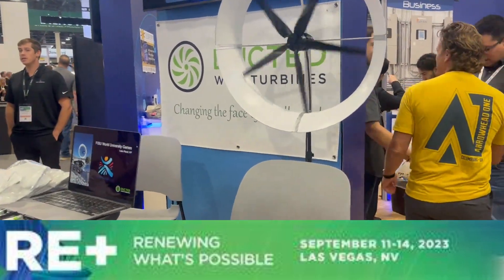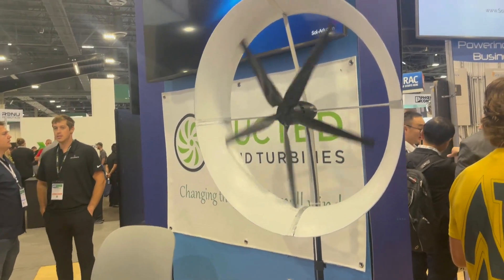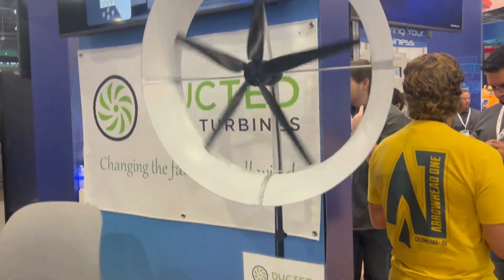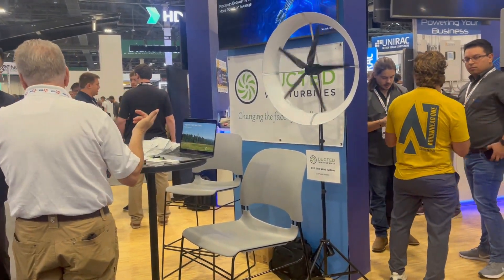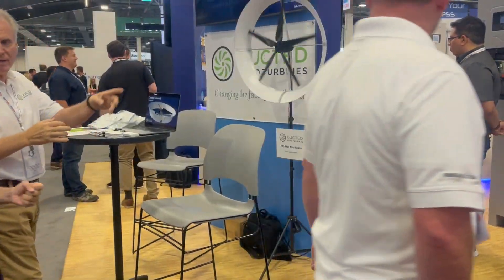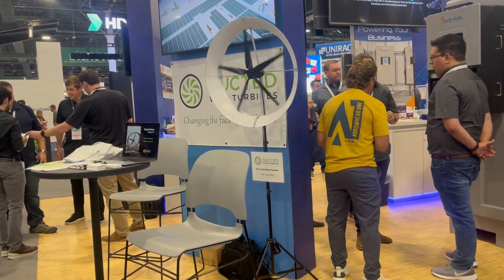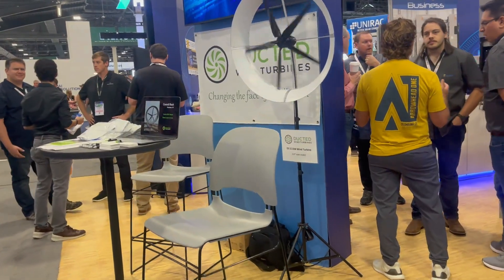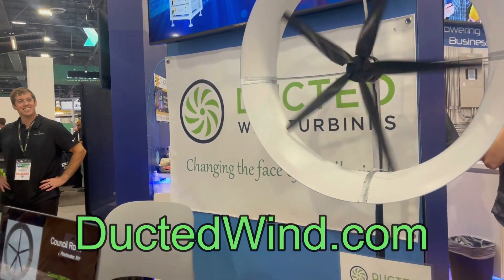RE + Las Vegas - Residential Wind Turbine that actually works?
While at the RE+ convention in Las Vegas 2023 I came across this residential wind turbine by a company called Ducted Wind.  Ducted Wind makes a residential wind turbine.  The cost is still too high to make the numbers work if you're on a budget.  But if a budget isn't an issue, then this wind turbine appears to definitely be able to make power even at wind speeds of only 5-10 mph.

If you're interested in a whole home solar system that can be off grid and work when there is no power I've created a free pdf download of my entire system and all components.  You can download it for free at Solarpdfdownload.com